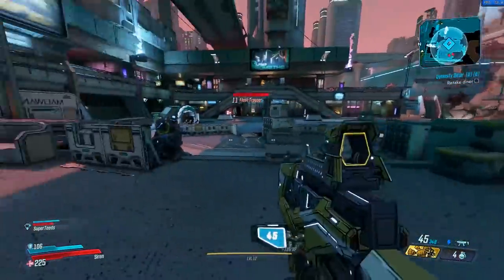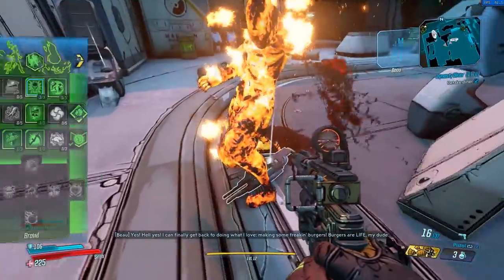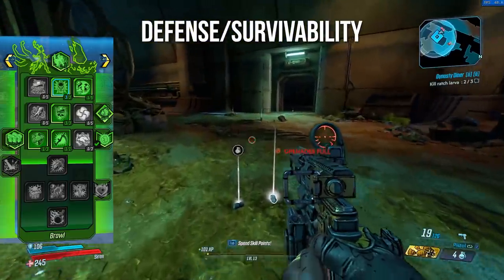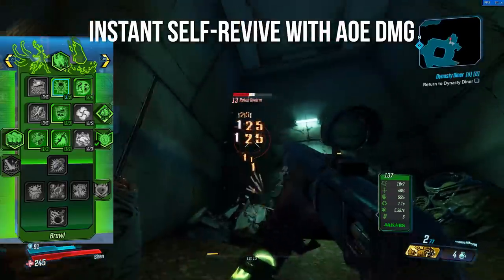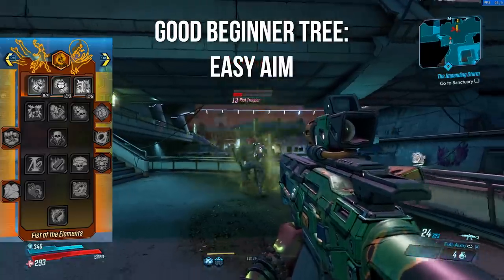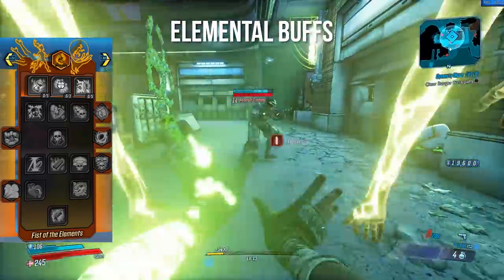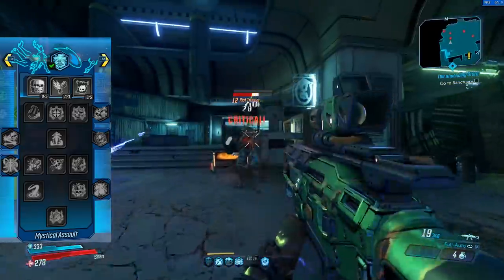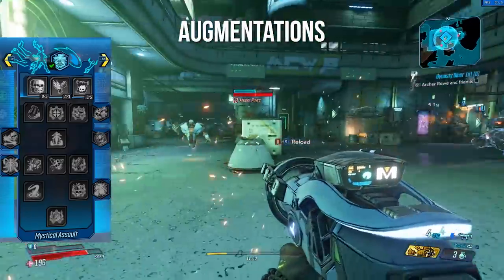AMARA IN 6 MINUTES! BORDERLANDS 3 Amara Skill Tree Summary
Borderlands 3 Amara skill tree summary, breaking down her skill tree's playstyles in 6 minutes. This basic Amara guide teaches you the core mechanics of each Amara Skill tree and helps you understand what to expect when BL3's Siren. We'll talk about Fist of the Elements, the new Maya-esque skill tree with Phase grasp, an action skill very similar to phaselock. We'll also discuss the Brawl tree, a melee- and survivability-focused skilltree in which the Amara action skill is Phaseslam. Last but not least, we'll also look at the Rush-focused Mystical Assault tree, which revolves around the action skill Phasecast.

• Game: Donkey Kong Country (Nintendo, 1994, SNES)
• ReMixer(s): ZiSotto
• Composer(s): David Wise, Eveline Novakovic, Robin Beanland